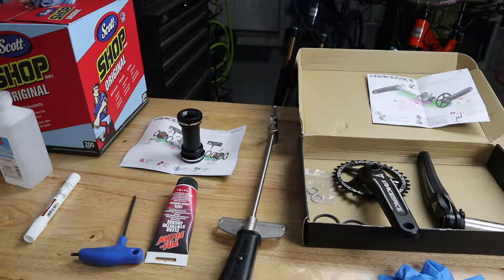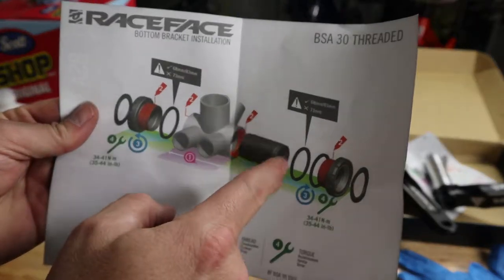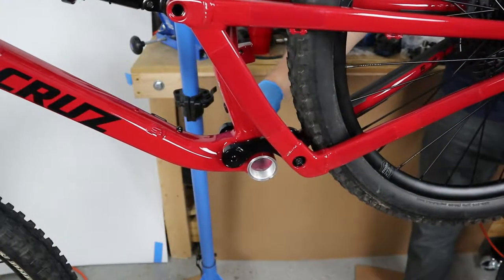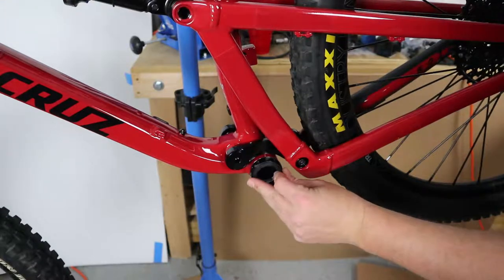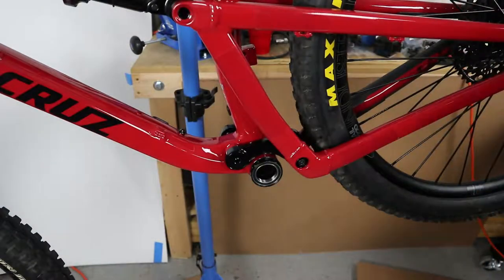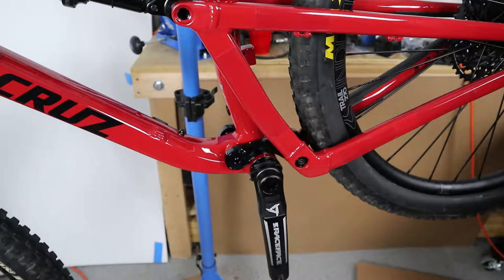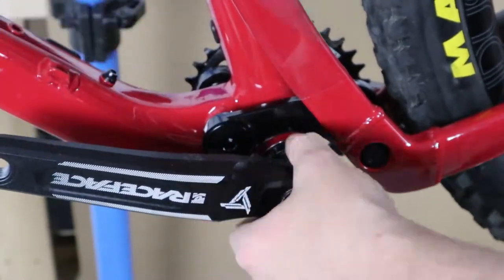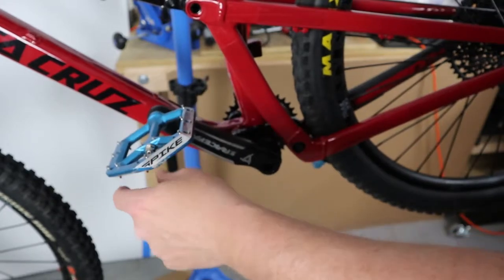MTBPlanB Ep 5: 2018 Santa Cruz 5010 v2.1 AL Bike Build - Bottom Bracket and crankset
Installing Race face bottom bracket and crankset.